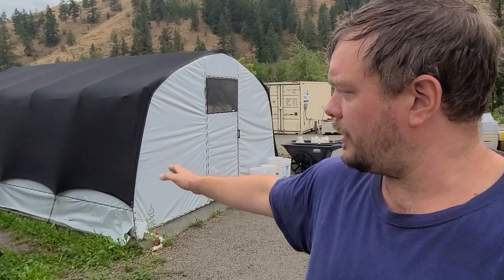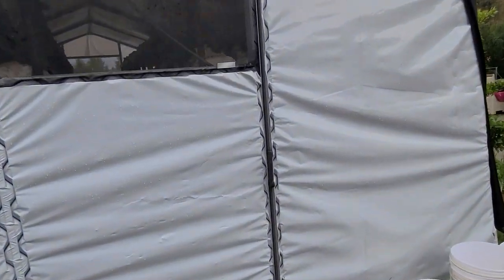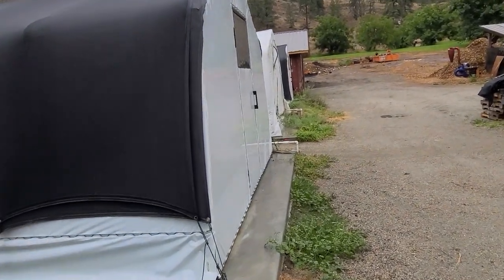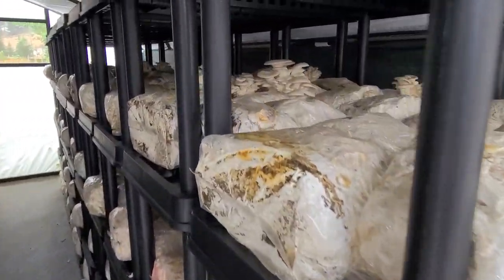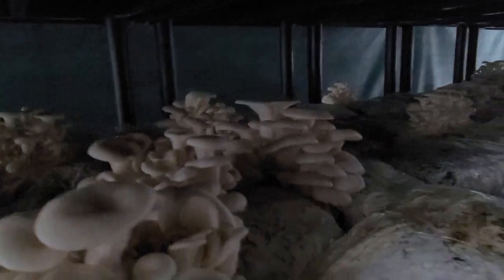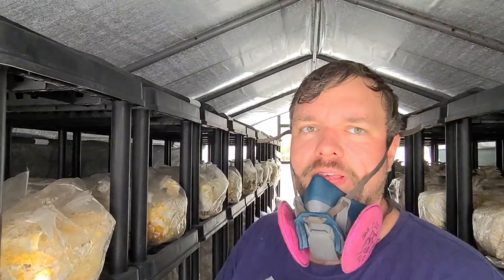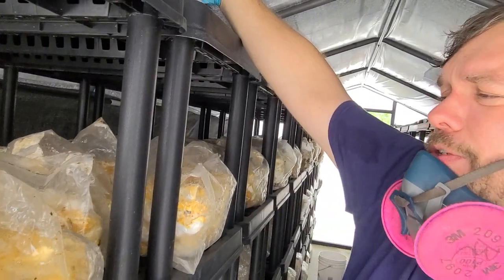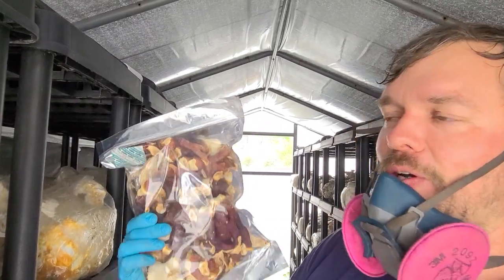This Is How I Grow Elm Oyster Mushrooms In Greenhouses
WTF Mentorship Super Early Bird Discount SAVE $1100 (Now Until September 30th)

Learn how I grow Elm Oyster mushrooms in greenhouses outdoors thoughout the season. 2021 has been an incredibly bad year for forest fires and the smoke has presented some challenges for us.

In this video, learn about mushroom farming in greenhouses plus stategies to deal with blotch and rosecomb in cold wet enviroments.